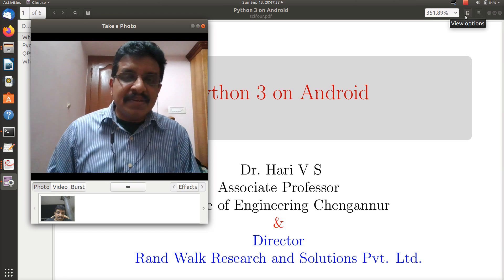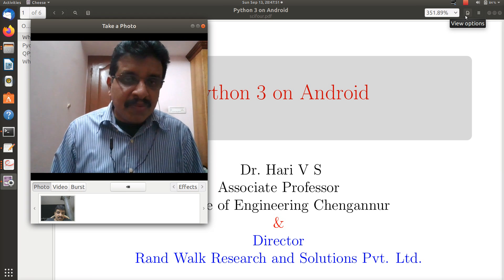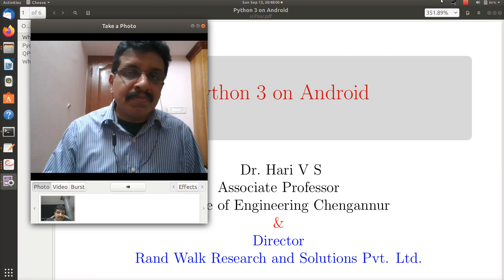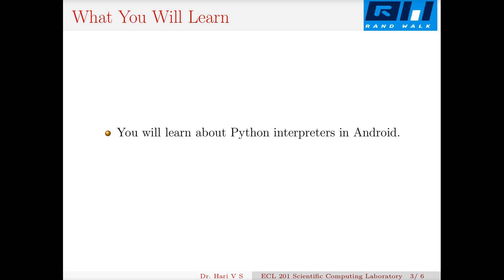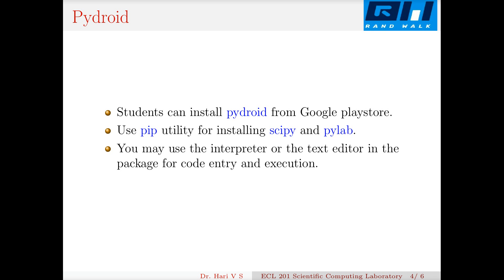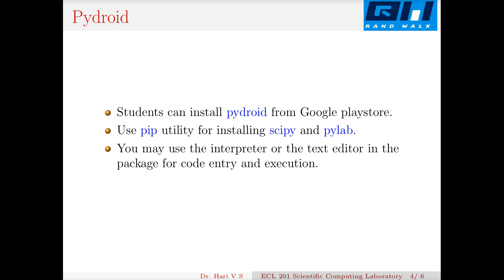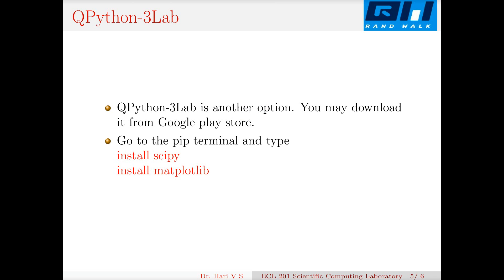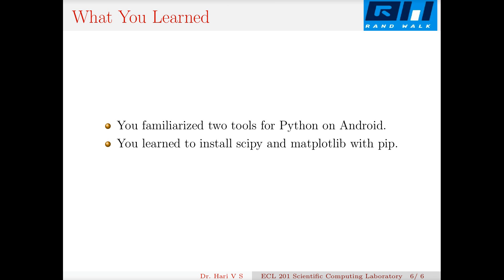Python3 on Android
The video introduces two tools for Python 3 on Android